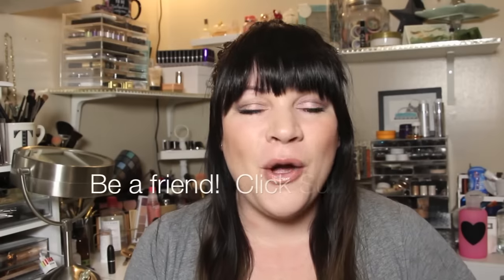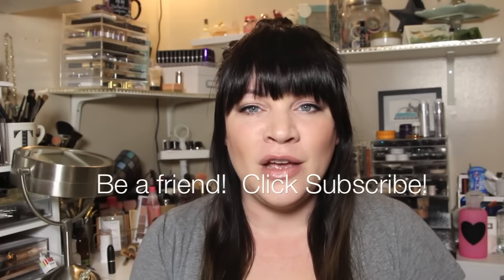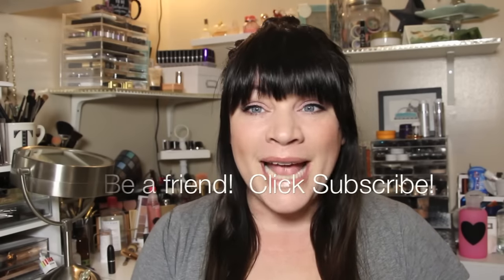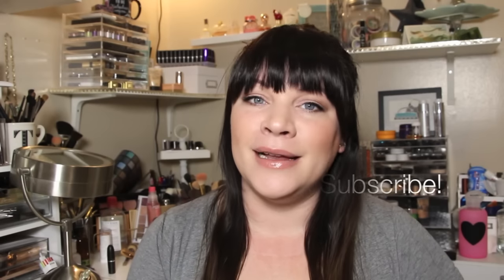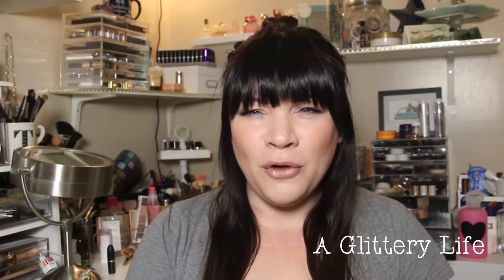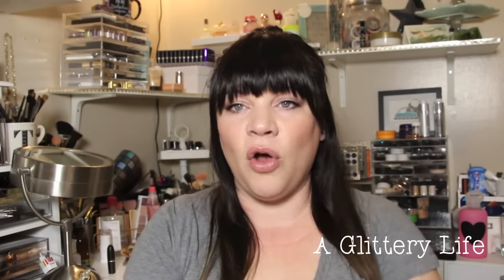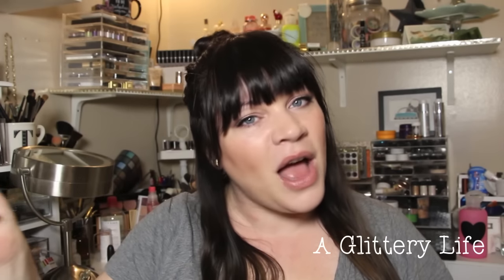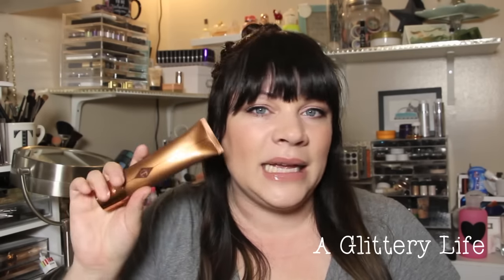5 MUST HAVE BEAUTY PRODUCTS FOR SPRING!!!! | 2016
Products mentioned in this video:
ByTerry Sun Designer Palette Light and Tan Vibes

**FAQ**
What kind of camera do I use:

Over the years I have spent more money than I care to add up testing products, stocking my pro kit and curating my beauty collection.  As my blog and channel have grown I have encountered companies that are generous enough to send me products to test, swatch and review.  This video most likely contains items that were sent to me as well as plenty I paid my own money for.  Don't feel obligated to use them, but it doesn't cost you anything to use them and it helps this channel grow.